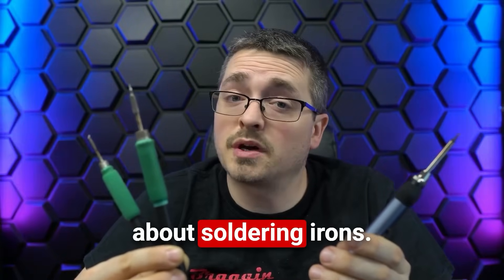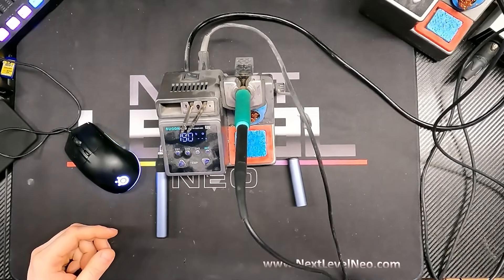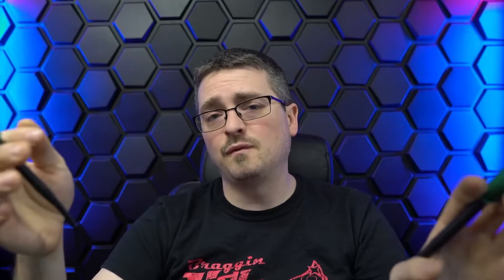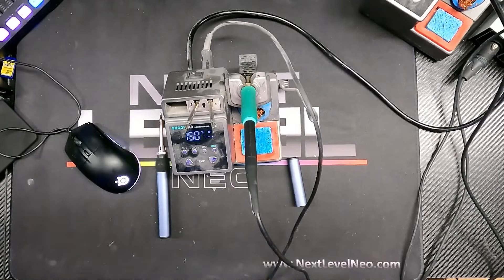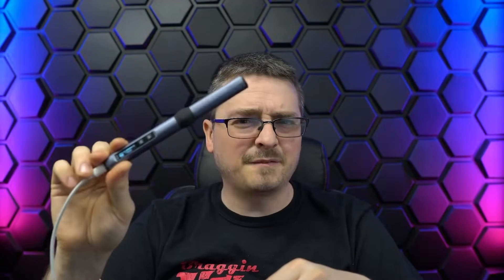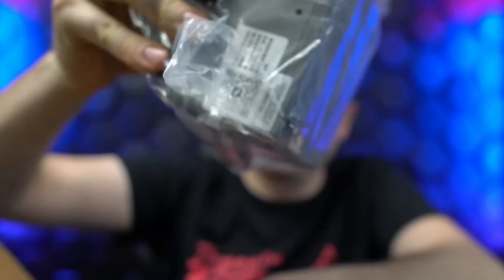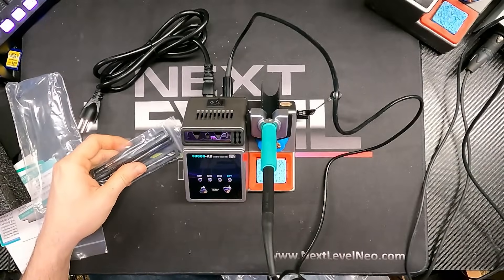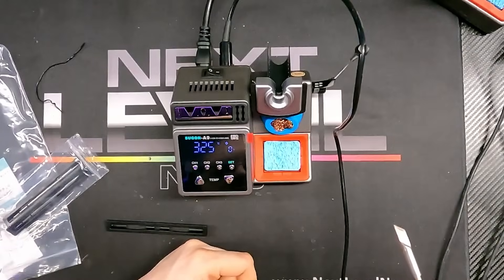The Sugon A9 - The Best Hobby Soldering Iron - In-Depth Review and Guide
Sugon A9

Fnirsi HS-01

HULKMAN Alpha85

In this comprehensive video, we delve into the world of soldering irons, a crucial tool for any DIY enthusiast or professional working with electronics. Drawing from years of experience and testing various models, I share my journey from using budget-friendly soldering irons to finally settling on a reliable, high-quality option - the Sugon Soldering Iron.

I kick off the video with a background on my past experiences with soldering irons under $100, discussing the challenges I faced with their durability and maintenance. This leads to my discovery and adoption of the Sugon A9 soldering iron, which has proven its worth over a year and a half of consistent use without any dip in performance.

The video includes an in-depth look at the Sugon soldering iron, highlighting its features like quick-change tips, ergonomic design, and durability. I compare it with other models in the market, including a budget-friendly portable option, the Fnirsi HS-01, which offers great mobility for outdoor or on-the-go projects.

Apart from showcasing the Sugon soldering iron, I also discuss the importance of selecting the right tip for your soldering needs and how to maintain these tools for long-term use. As an added bonus, viewers will learn how to integrate these soldering irons into their workspace effectively.

To make this tool accessible to my viewers, I've added the Sugan soldering iron to our website at a competitive price, ensuring you get a premium product without breaking the bank. The video concludes with a call to action for brands and manufacturers who pride themselves on high-quality LED and smart home products to reach out for potential reviews.

For those interested in DIY projects, electronics, and smart home technology, this video is an invaluable resource.